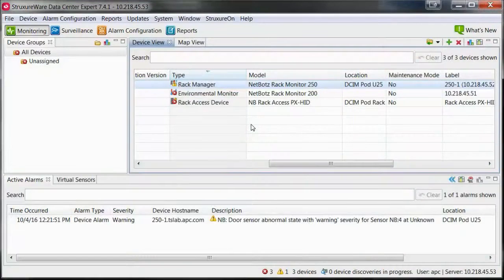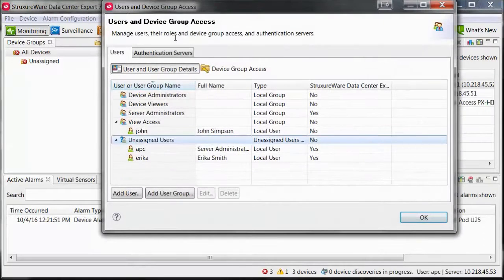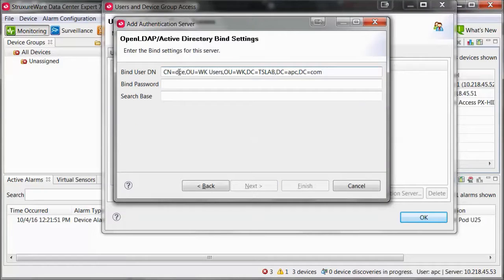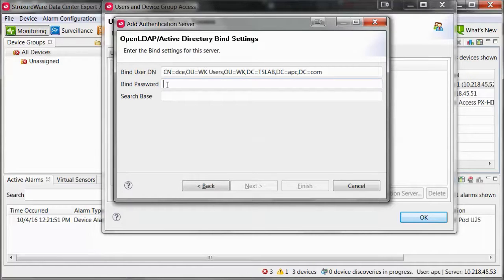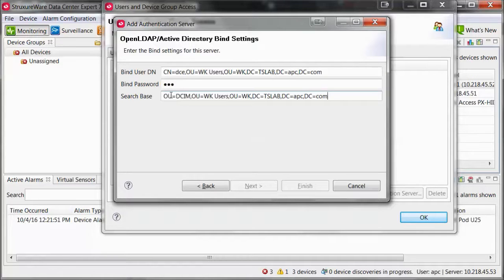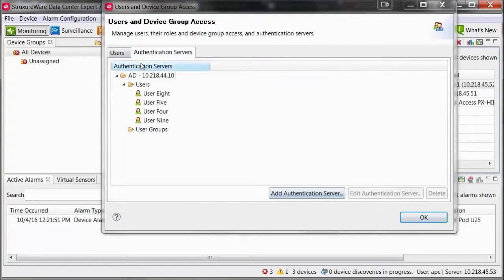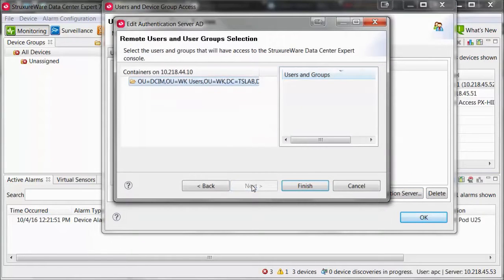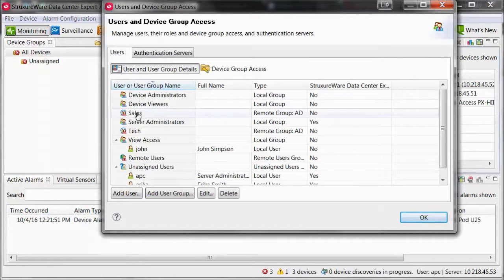Configuring Active Directory Authentication in StruxureWare DCE | Schneider Electric Support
Tutorial for Configuring Active Directory authentication within StruxureWare Data Center Expert (DCE) versions 6.x and 7.x